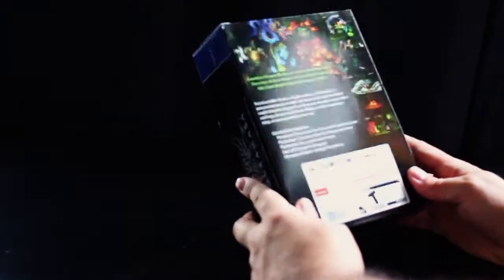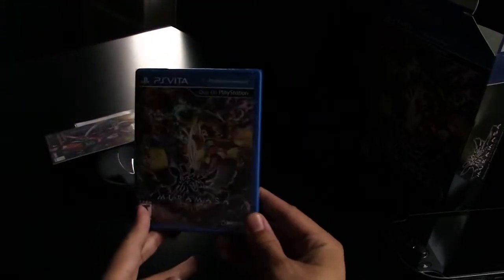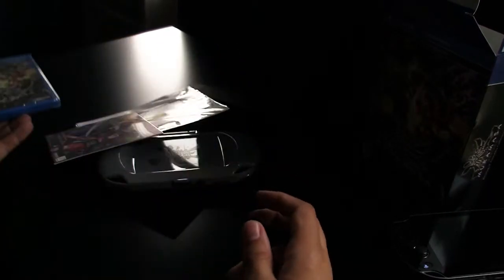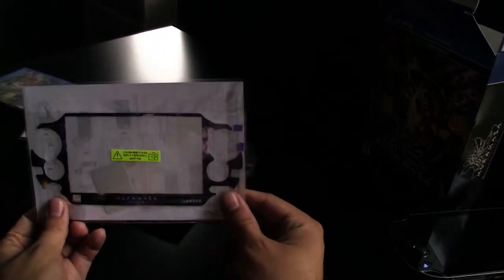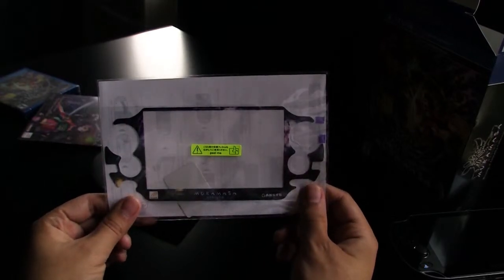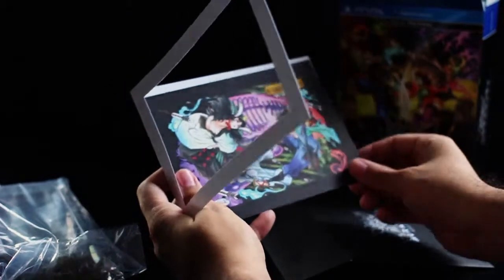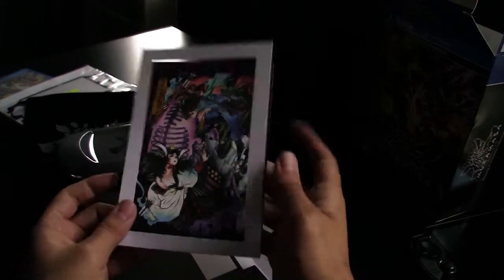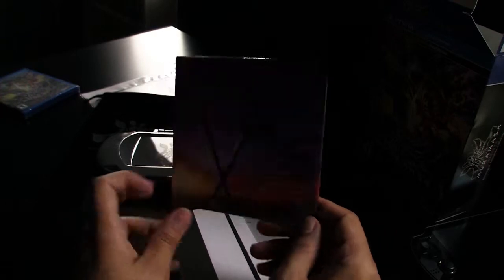Unboxing: Muramasa Rebirth: Limited Edition - PS Vita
Here is my unboxing of the Muramasa Rebirth: Limited Edition for the PS Vita.